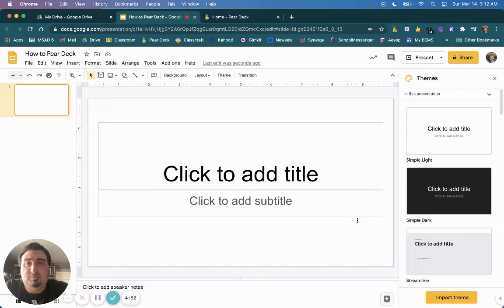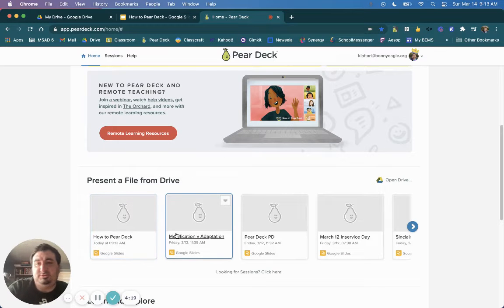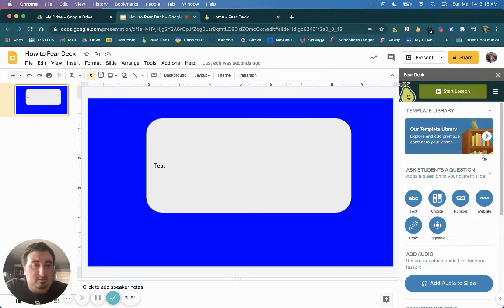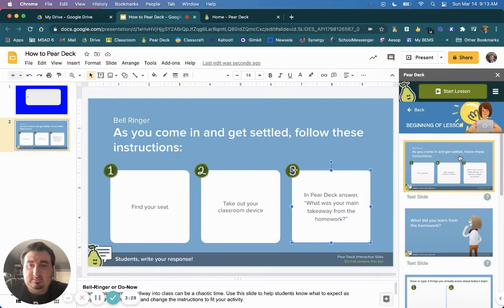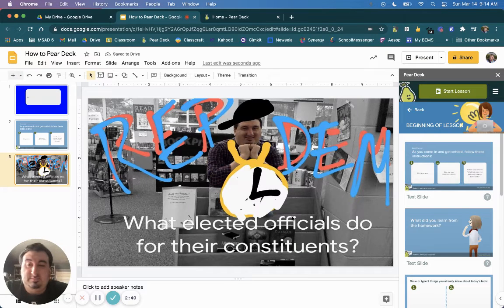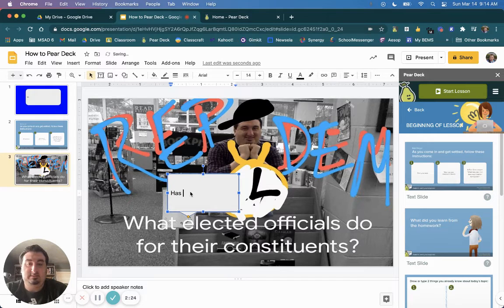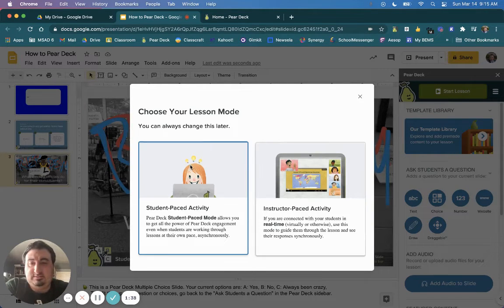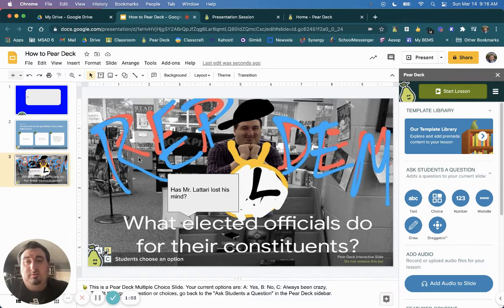How to Pear Deck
Quick tutorial to get up and running on Pear Deck.